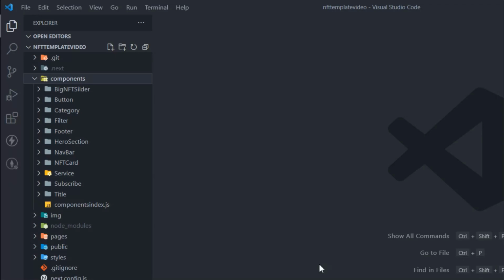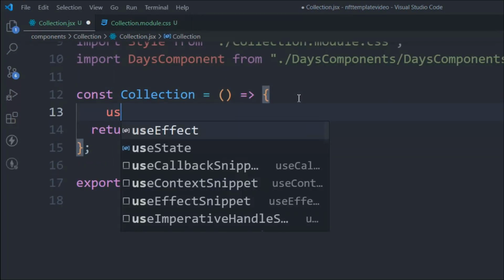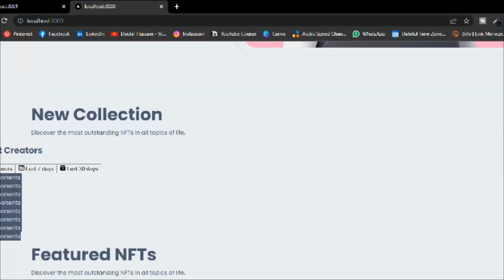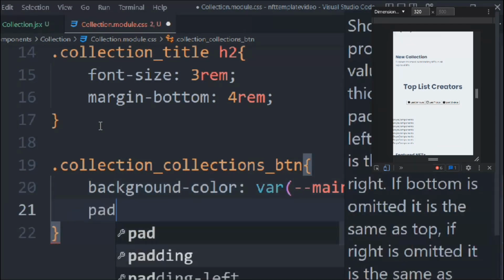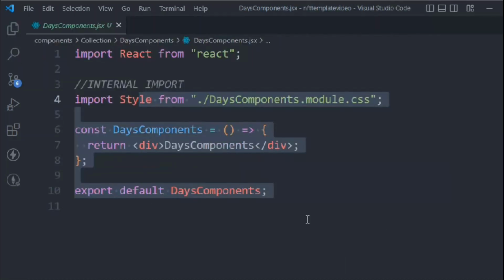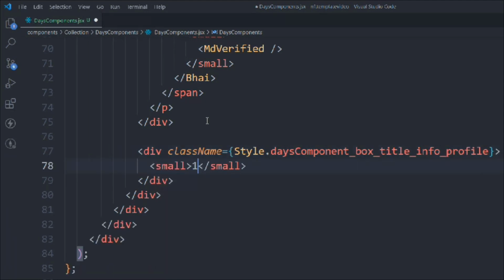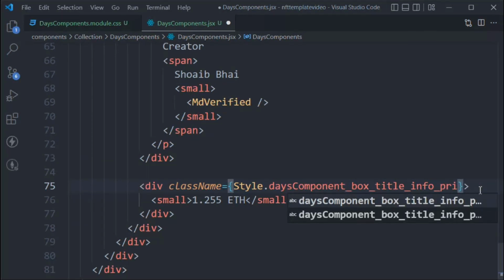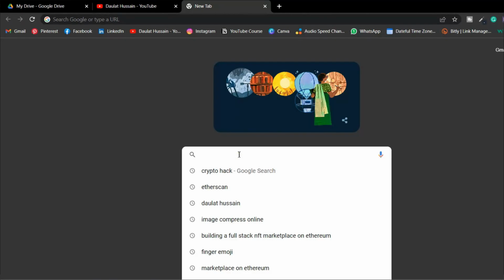React Tabs Collection Section | Create React Tabs Functional Component For NFT Marketplace Website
React Tabs Functional component for NFT marketplace website template

In this video, we will create a collection of react js tabs with dynamic data, it's a 100% responsive react js tabs component with react reusability tabs component

TimeStamp

Folder & File -SetUp     00:00:00
Collection Tabs             00:03:10
Styling Tabs                   00:11:00
Tabs Component           00:15:35
Tabs Styling                    00:24:30
Fixing Bug                       00:25:14

What you will learn in this React js tabs component tutorial

1. How to create reusable react js tabs functional component
2. React modern tabs style
3. responsive react tabs for nft marketplace

PLayList Course

Workout Video: